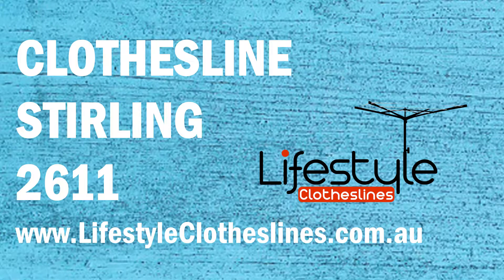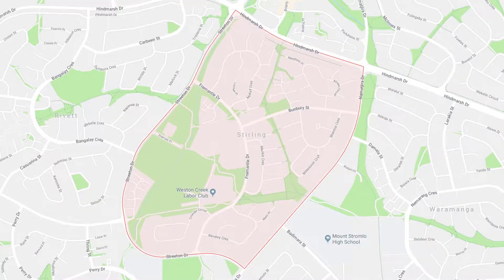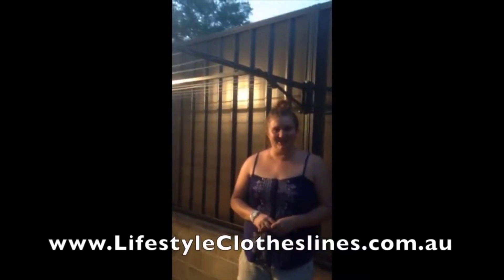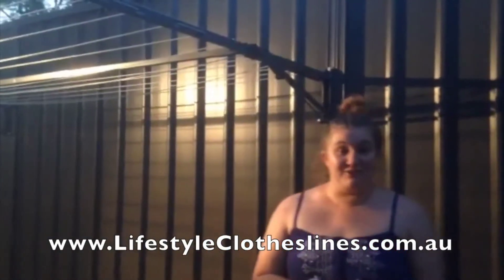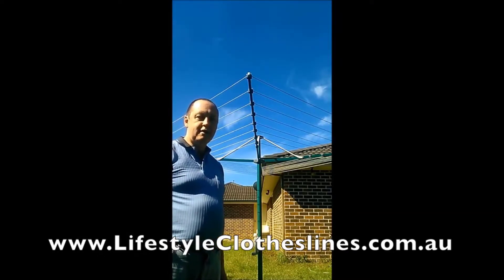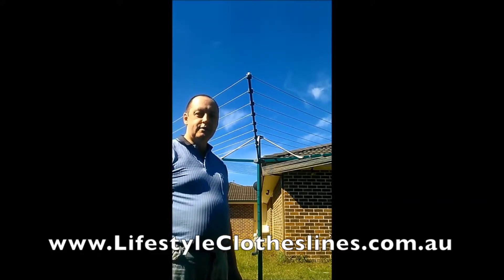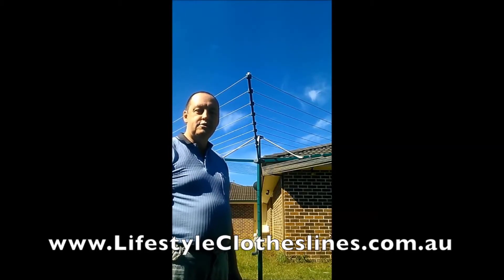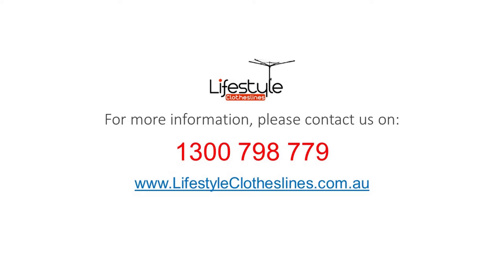Stirling 2611 Clotheslines: Essential Hills Hoists and Washing Line Accessories for Stirling Homes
If you are trying to find the ideal new clothesline for your home in Stirling 2611 Canberra ACT, visit Lifestyle Clotheslines

Here at Lifestyle Clotheslines, we only offer the best of the best from highly sought-after Australian brands like Hills, Versaline, Eco, Austral, Daytek, Sunbreeze, and many more. Come and have a look at our list of recommendations for Stirling 2611 Canberra ACT here: ADDURLHERE

Lifestyle Clotheslines have all types of washing lines and laundry lines that are ready for delivery, assembly, and installation by a qualified clothes line installer in Stirling 2611 Canberra ACT:
* Portable clotheslines
* Fold down washing lines
* Retractable laundry lines
* Rotary clotheslines
* Clothes ceiling airers

It does not matter if you require a (stainless steel or galvanised) fold-down, ground mounted or ceiling mounted washing line, retractable, rotary hoist or portable washing line--our highly trained team of authorised installers can handle any installation job for your home in Stirling 2611 Canberra ACT: ADDURLHERE

If you want to browse through verified reviews and video testimonials on clotheslines that are available in Stirling 2611 ACT, feel free to take a look at them